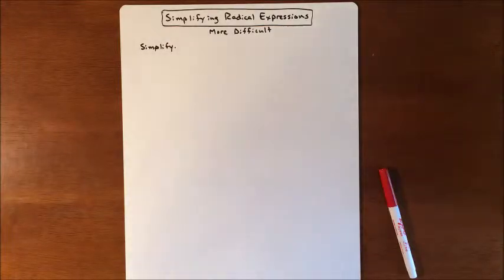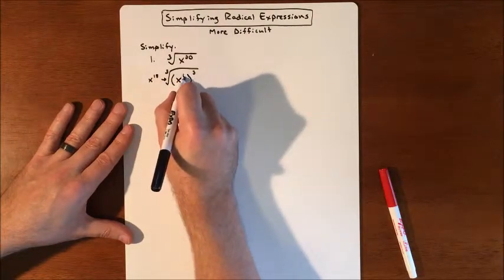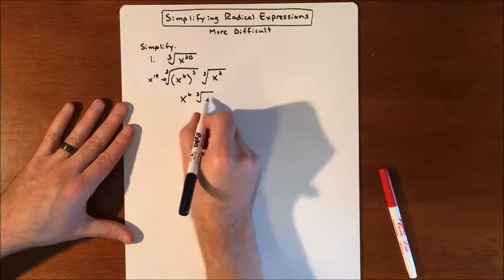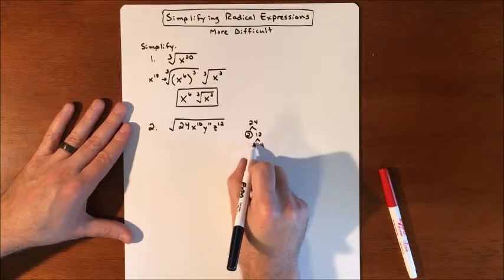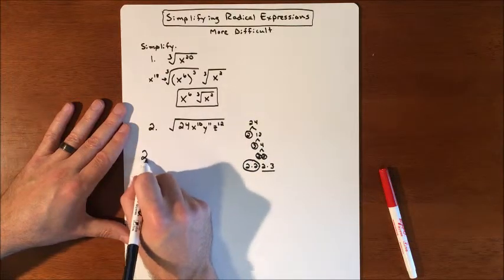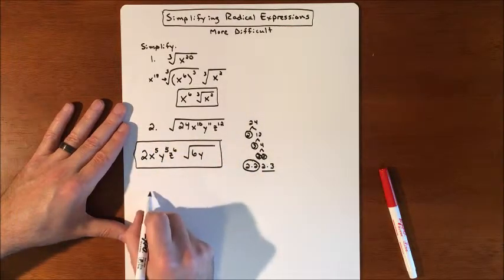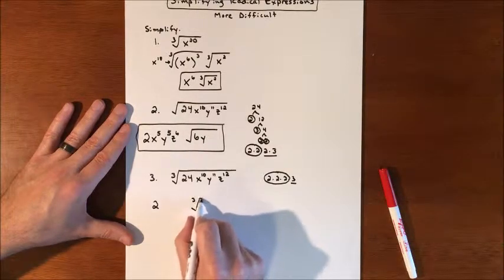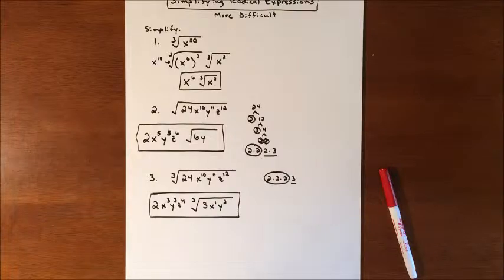Simplifying Radical Expressions - More Difficult